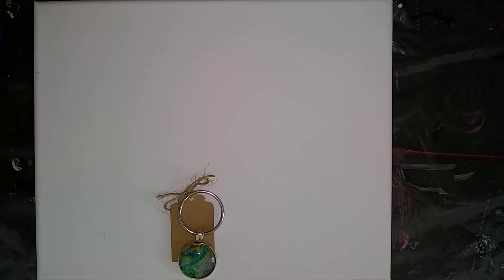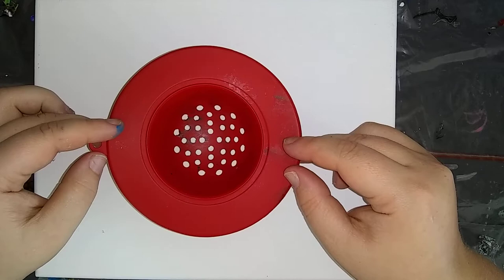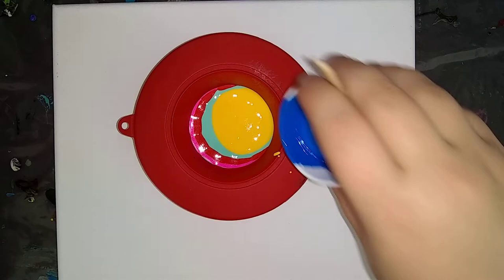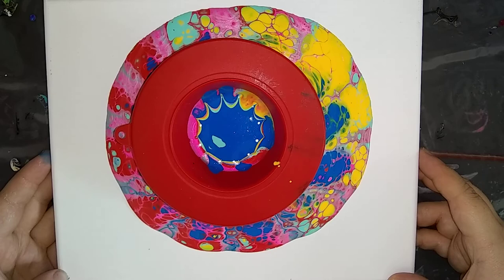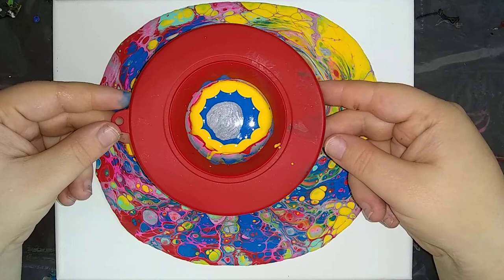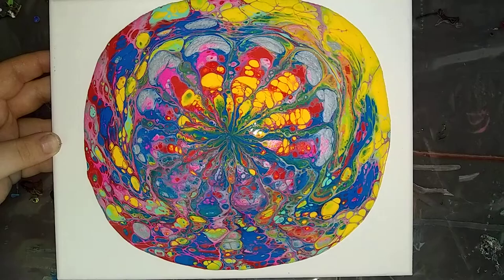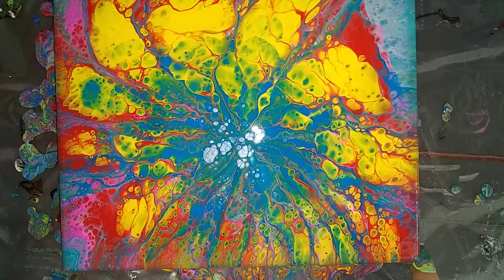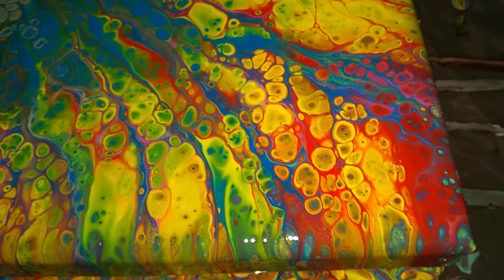(13) "Groovy" Custom clean strainer pour for Contest Winner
"Groovy"
A custom clean strainer pour for The FB contest Winner Marty Zink!
His chosen colors come from a keychain I had just made last week.

Metallic silver hue, bright red, bright blue, moon yellow, diva pink and key West

All paints mixed 1 part paint : 2 part floetrol

All canvases that are fully cured, varnished and ready are posted on my Instagram, fb art page and Etsy!